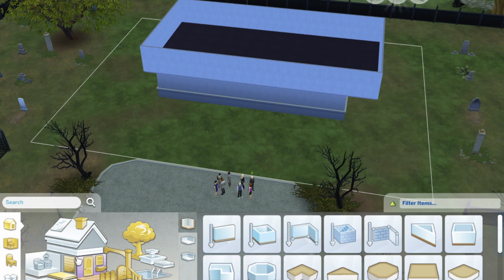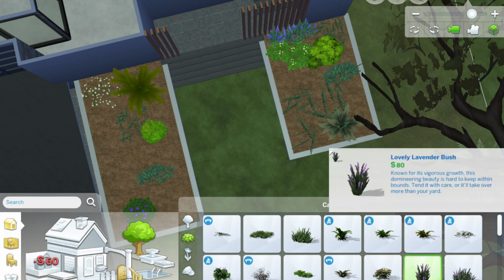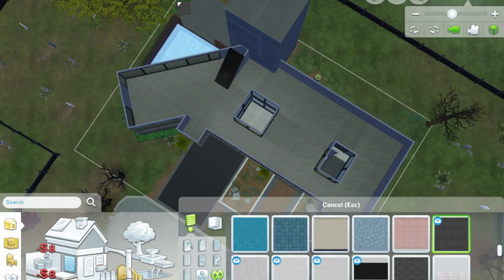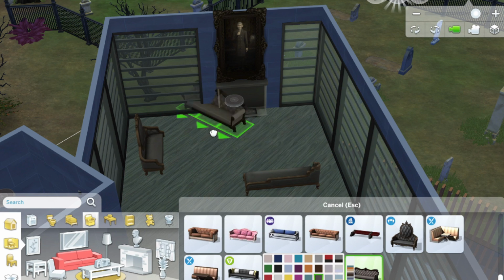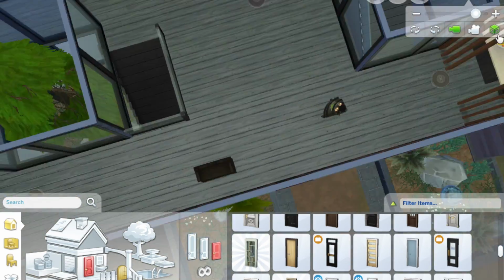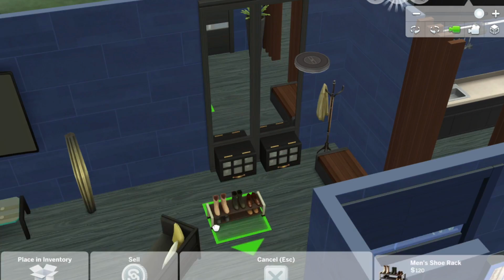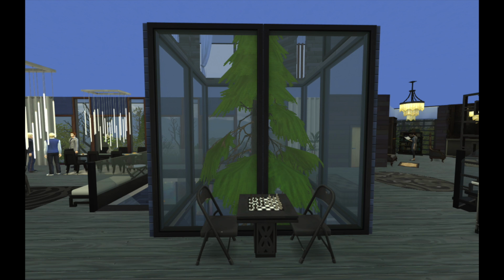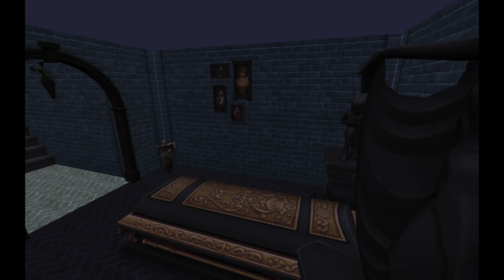Modern Vampire House (Twilight Inspired) Sims 4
This is my first build with the new vampire pack that The Sims 4 game recently released!

Search kxyzy on the Sims 4 Gallery to download any of my builds!